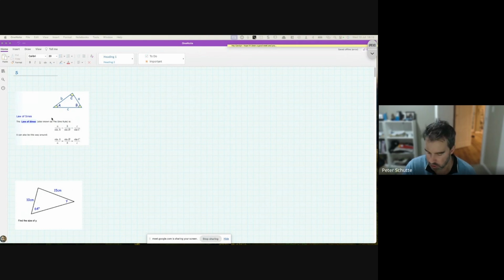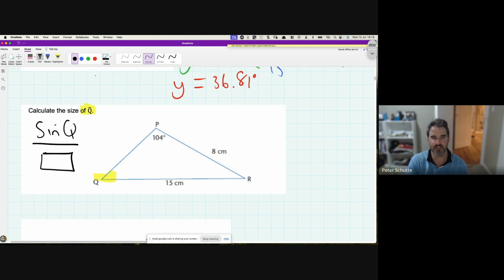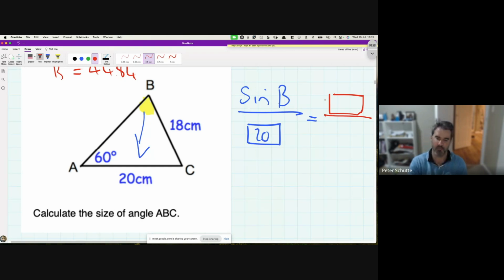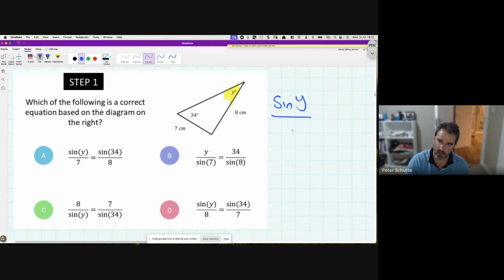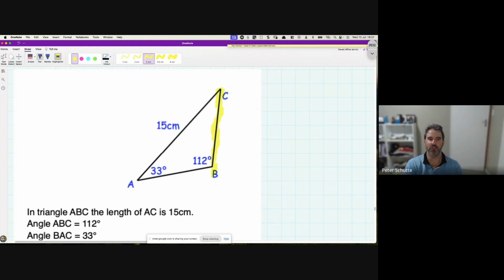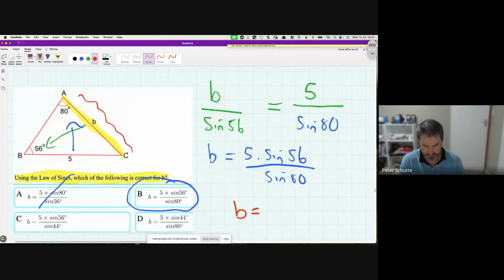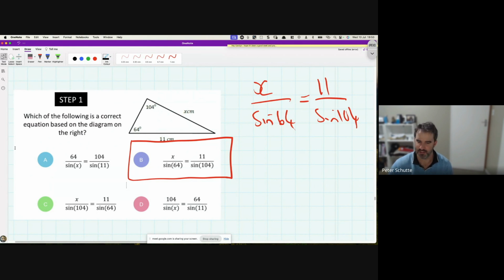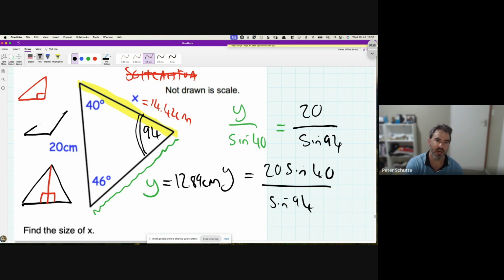Grade 11 - Solutions to Triangles (sine rule)